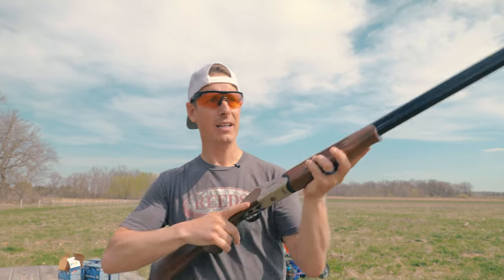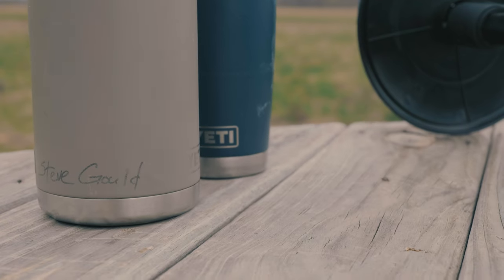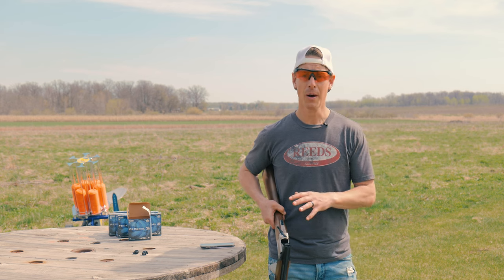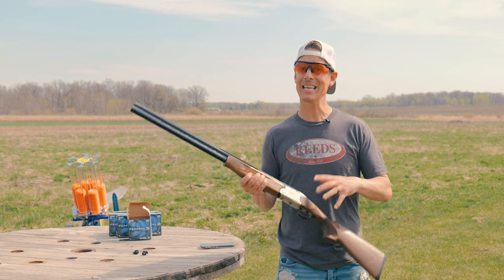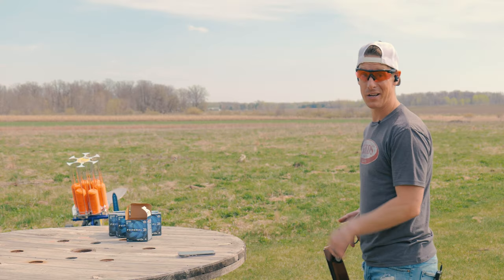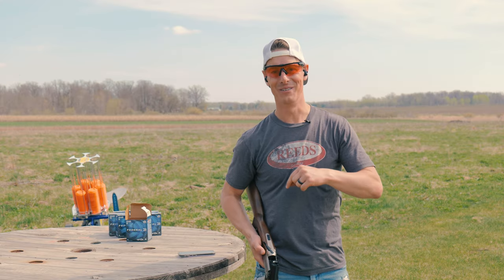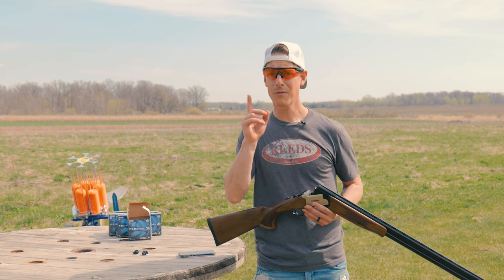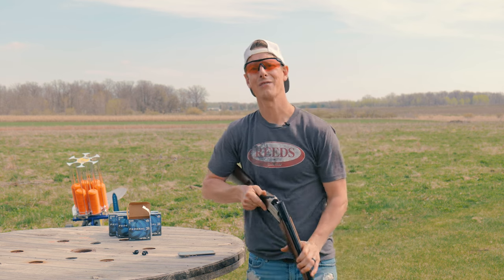Does Your Dominant Hand Matter? | How to Shotgun 3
Should You Shoot Right Handed or Left? Many people simply pick up a shotgun and shoot on whatever their dominant hand side is, but that may not be the best idea and in this video, we will tell you why.

2025 𝙏𝙁𝙇 𝙍𝘼𝙉𝙂𝙀 𝘿𝘼𝙔 𝙀𝙑𝙀𝙉𝙏𝙎 (July 11th & 12th)

Discount

Steve Gould